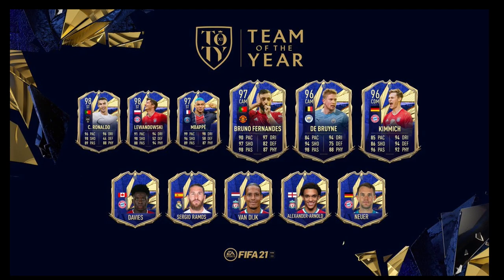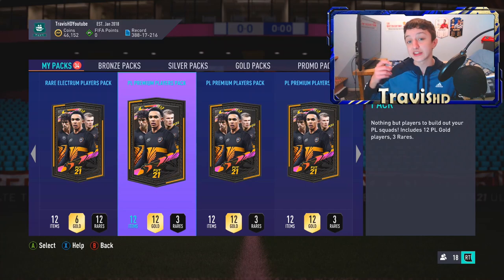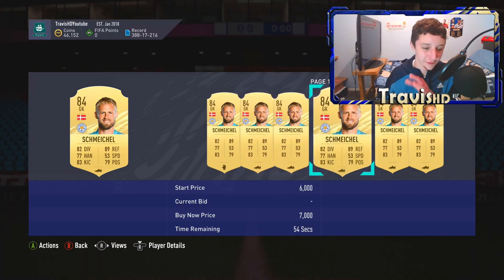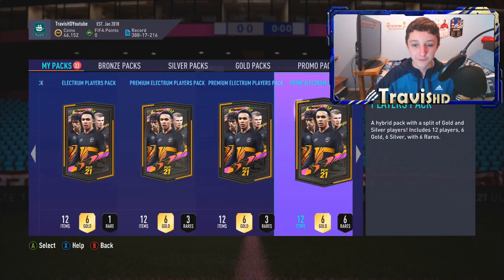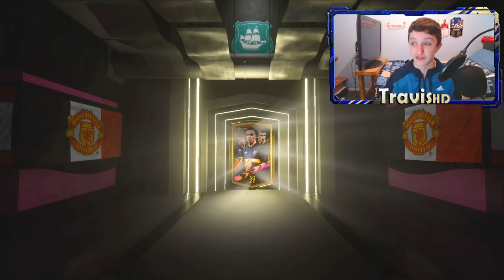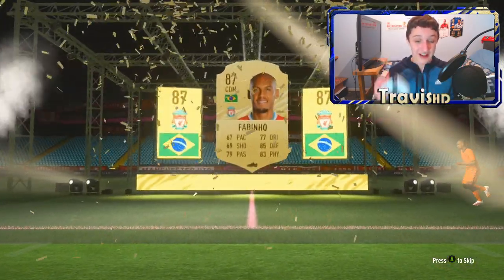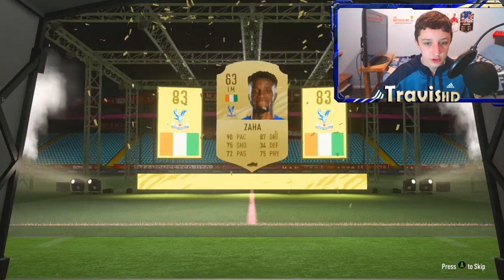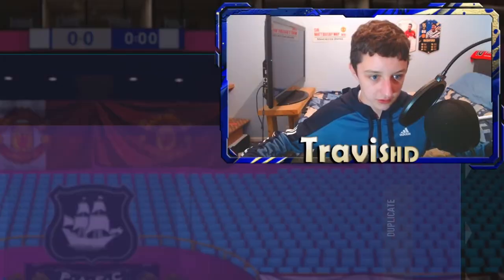What do you get from 30x premium premier league upgrade packs... | FIFA 21 TOTY PACK OPENING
So lads today we open 30x new premium premier league upgrade packs (fifa 21 toty upgrade packs) (pl upgrades) in todays big TOTY midfielders pack opening! We also open a few of the new premier league standard upgrade packs aswell, so sit back and check out What 30x new premium league specific sbc upgrade packs get you.

What do you get from 30x premium premier league upgrade packs... | FIFA 21 TOTY

-gloss coating
-fully customizable